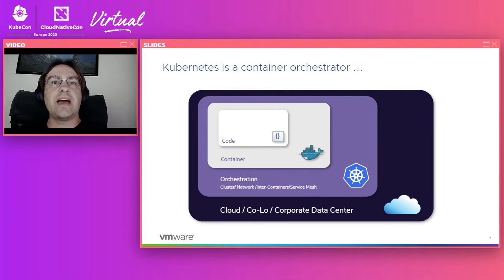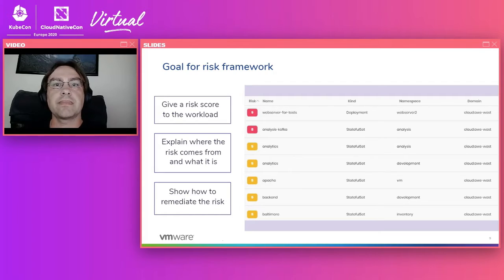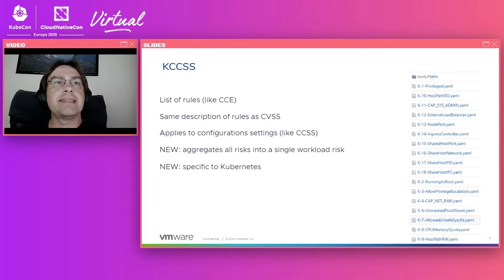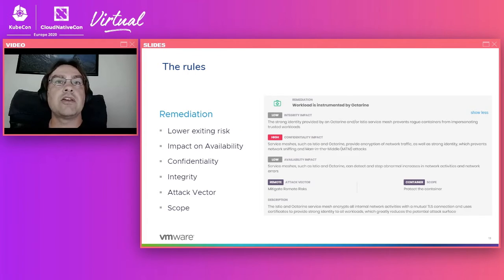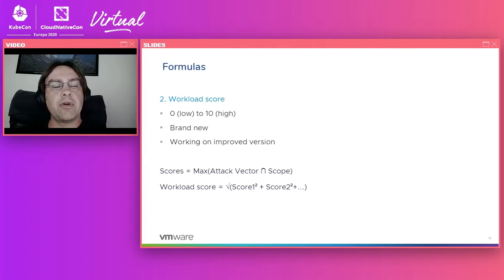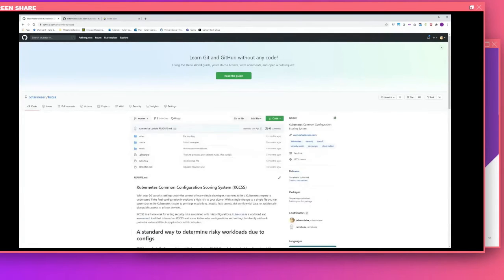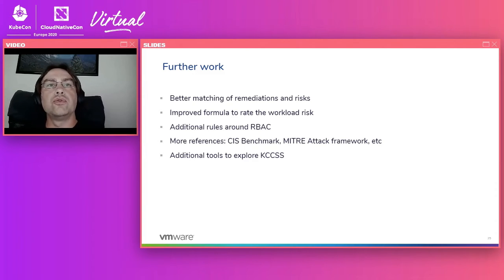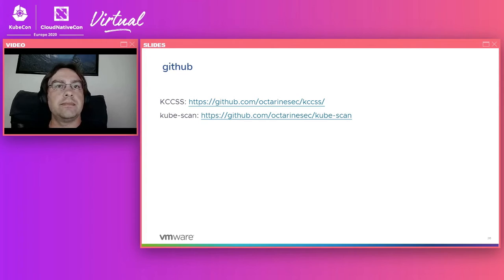The Common Configuration Scoring System for Kubernetes Security - Julien Sobrier, Octarine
The Common Vulnerability Scoring System (CVSS) is widely used to score vulnerabilities found in docker images. But how do you score the risk level of an entire workload, with its runtime configurations, network configurations, Pod Security Policy, privileges and capabilities added, etc.?  Julien will explore the Kubernetes Common Configuration Scoring System (KCCSS), an open-source framework to calculate risk scores for Kubernetes workloads, and kube-scan, an open-source scanner that implements the KCCSS. Based on CVSS, it categorizes risks associated with each runtime setting while considering how settings affect one another, and offers a global risk score for each workload—not just for individual settings. Attendees will learn how the KCCSS works, how it’s being used by end users for DevSecOps, and best practices for bullet proofing their own K8s applications.